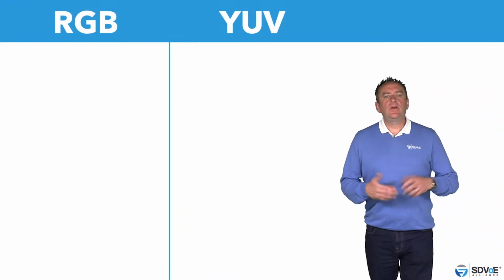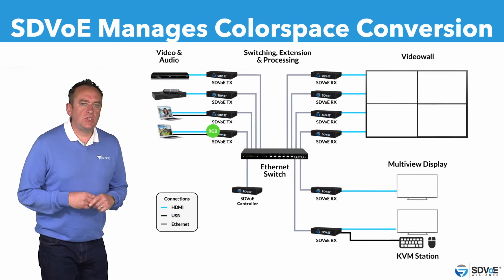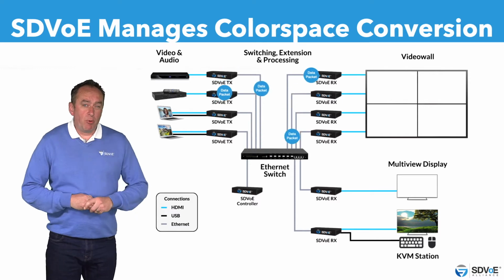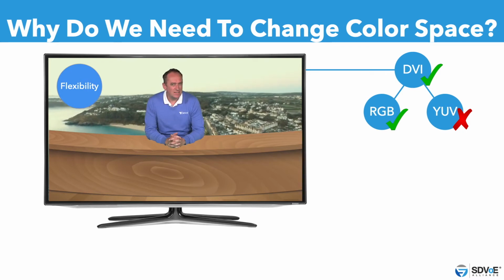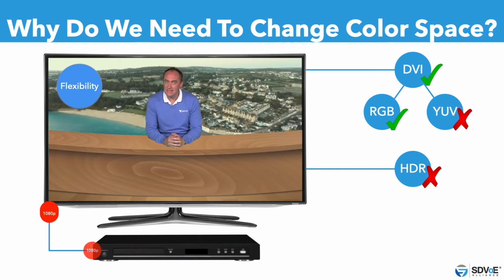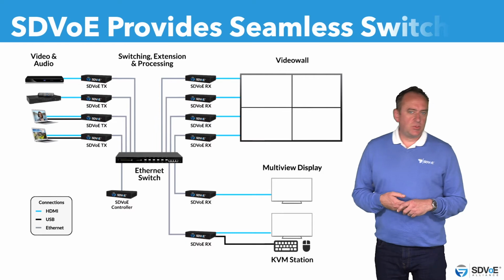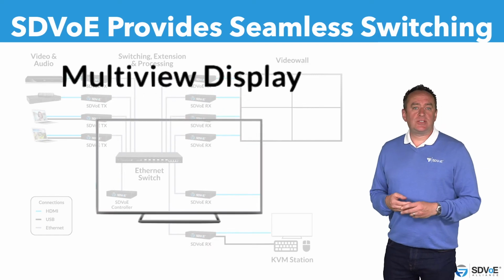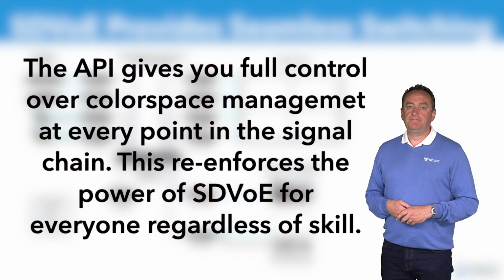SDVoE Platform and Colorspace Management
The world of network-based video distribution is fascinating and presents big opportunities. But at the core of video transport is VIDEO. This series of courses brings things back to basics and will teach you all about the latest formats, as well as how SDVoE manages them.

This course takes a deeper dive into how SDVoE technology handles the RGB, YUV and HDR color spaces between the sources which provide them and the displays which can handle them.